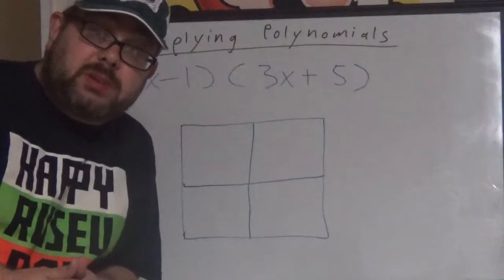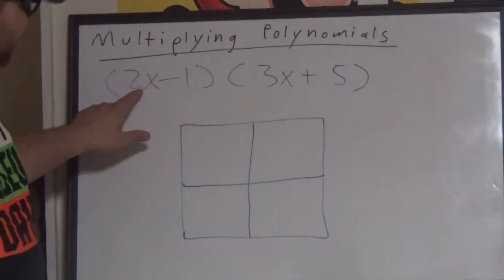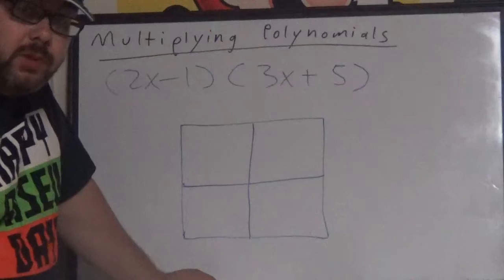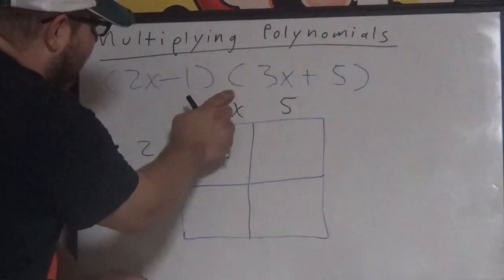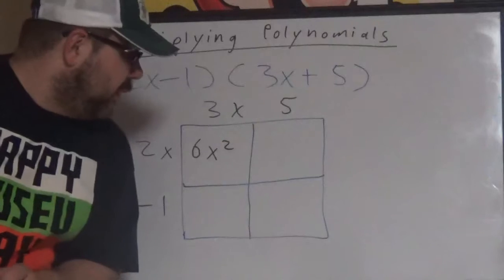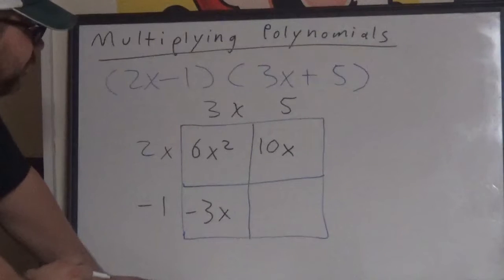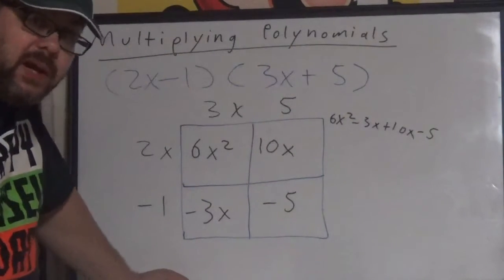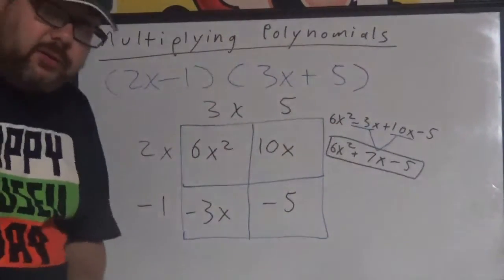Multiplying Polynomials (Area Model)